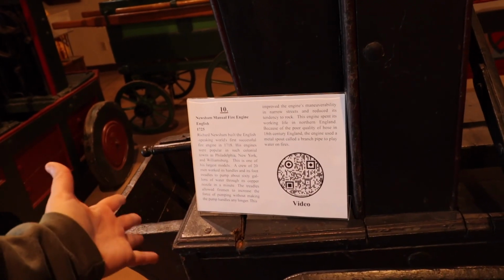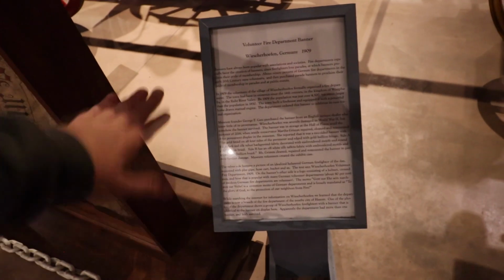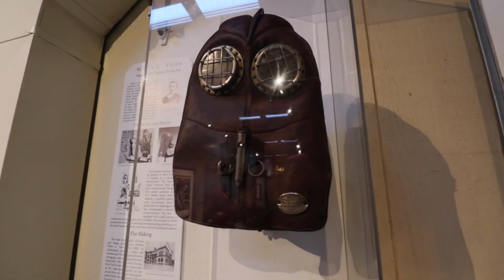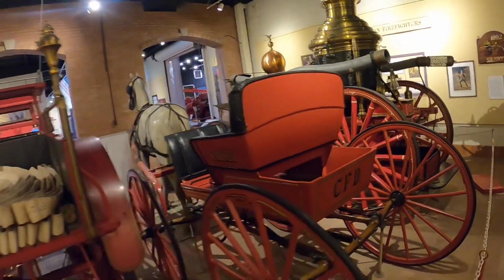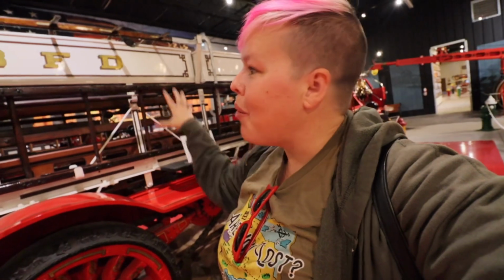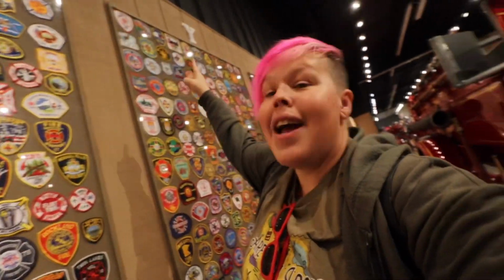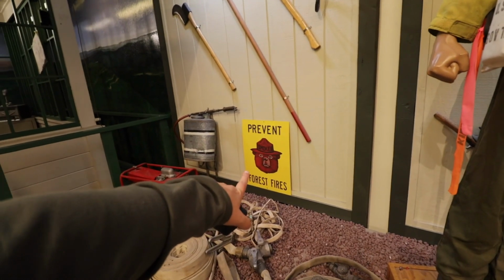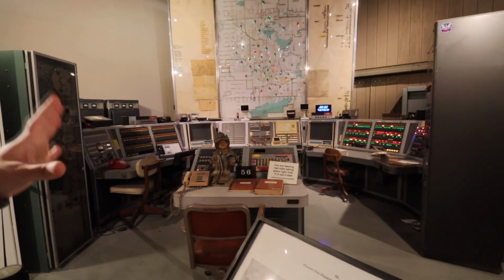Hall Of Flame | Largest Firefighter Museum | Phoenix, Arizona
Have you ever wondered what it takes to be a firefighter?  Do you have a love for history?  If you said yes to either of these questions you might enjoy the Hall of Flame, the Largest Firefighter Museum in the US.    This museum highlights fire history throughout the years and focuses on the restoration. of many older rigs.   Come along to see what all is included in this spectacular museum.